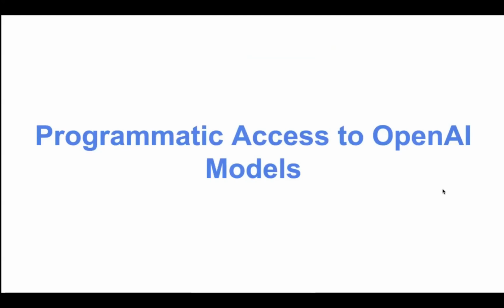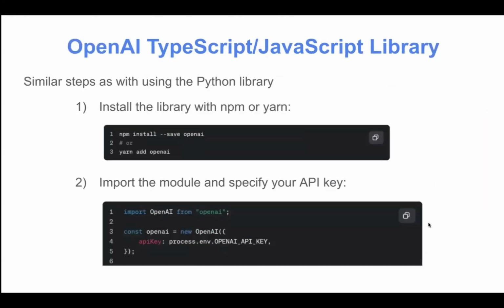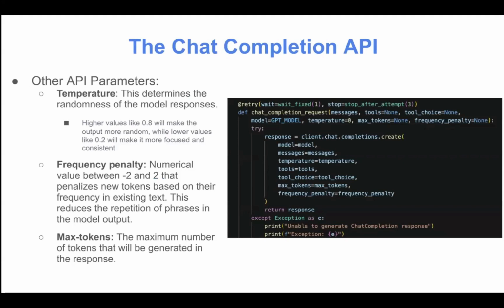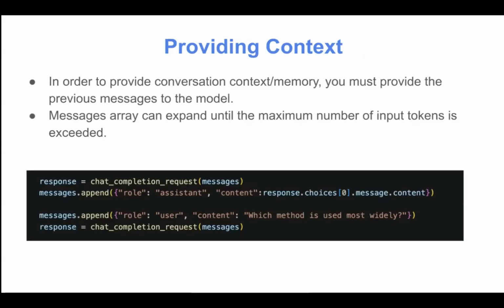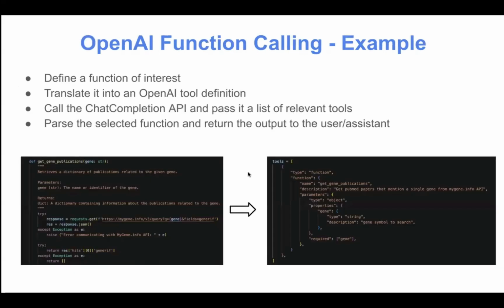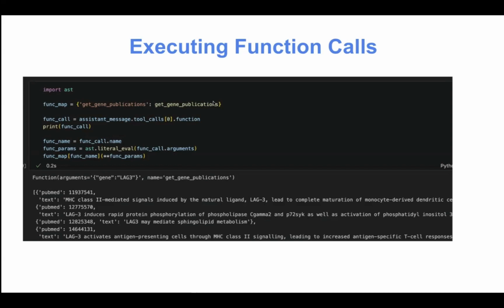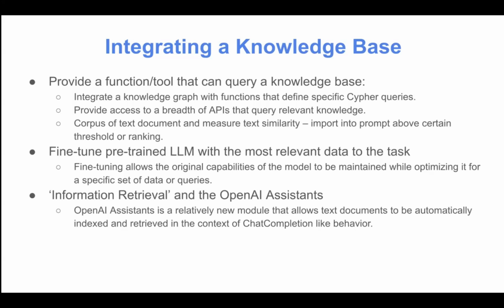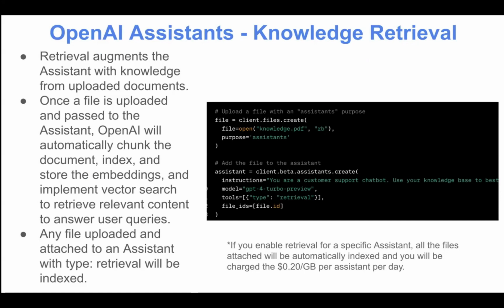BSR6806 - Lecture 10 - Part 2 - Using the OpenAI API - Giacomo Marino - ISMMS - Spring 2024